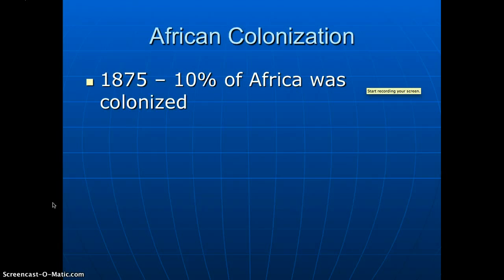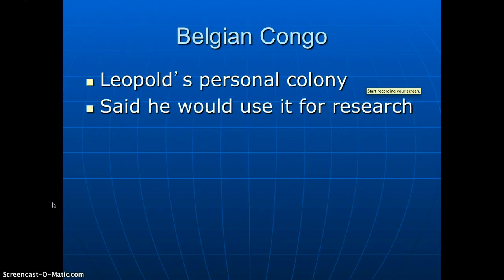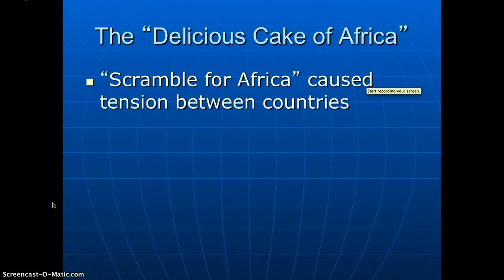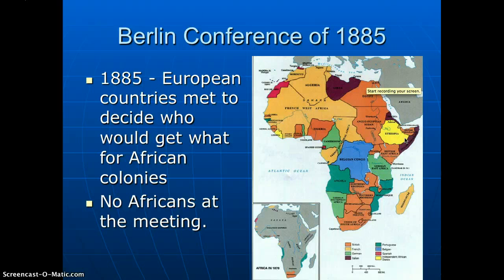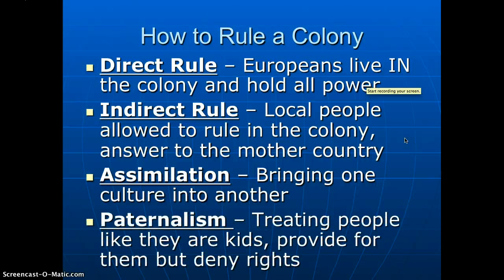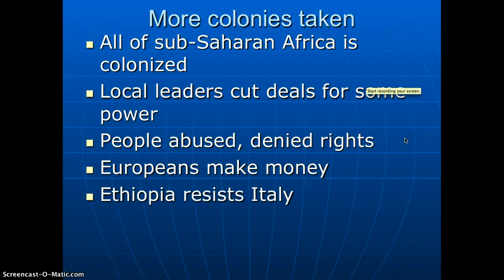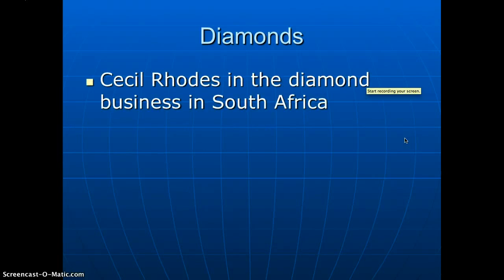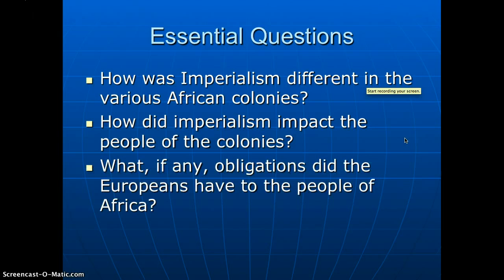Colonization of Africa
The Scramble for Africa